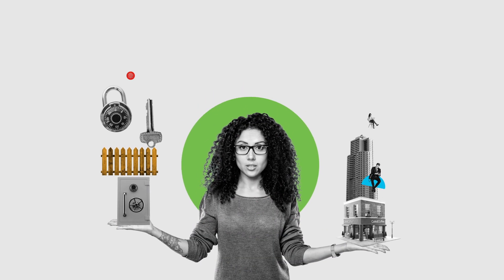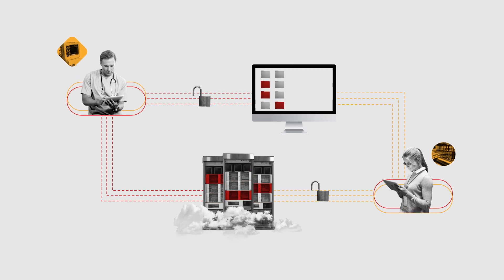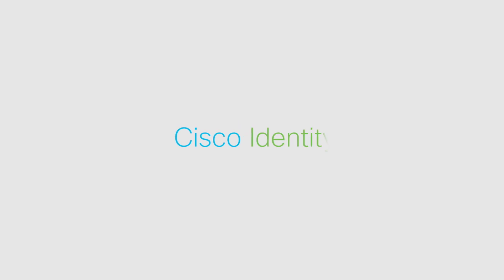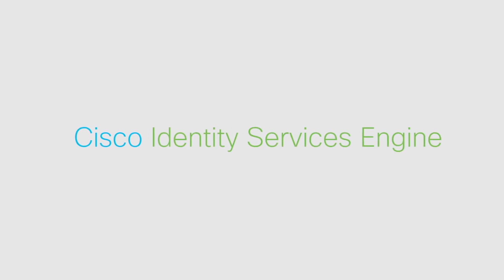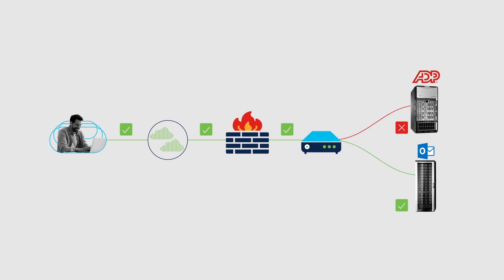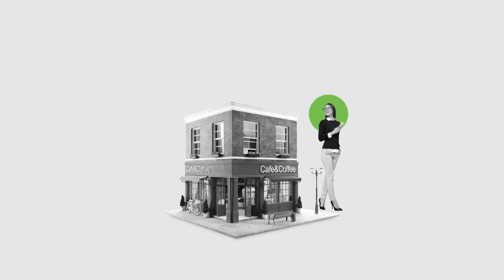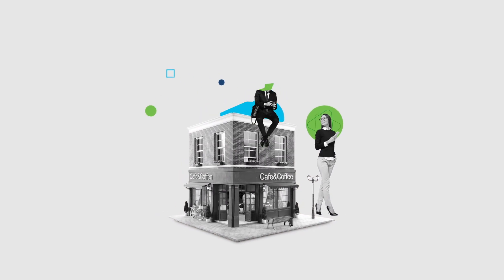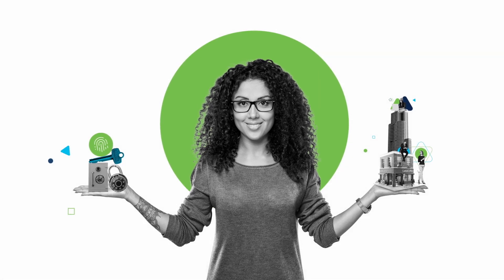Secure Remote Access with Cisco Identity Services Engine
In this video, we explore how Cisco Identity Services Engine (ISE) can secure remote access for a modern, distributed workforce. With remote work projected to increase by 83%, it’s essential to extend your zero-trust workplace model to any location and device. Learn how Cisco ISE provides unified policy and control to ensure secure access to corporate resources, no matter where your employees are working from. This session highlights the benefits of using ISE to enforce security policies and provide comprehensive access management across various endpoints.

  What you’ll learn in this video:
  – How Cisco ISE secures remote access in a zero-trust environment
  – The benefits of unified policy and control for remote and hybrid workforces
  – How to extend zero-trust security to any device and location using Cisco ISE
  – Best practices for deploying and managing secure remote access in your organization

  This video is ideal for IT administrators, network security professionals, and anyone responsible for managing secure remote access in a modern workforce environment.